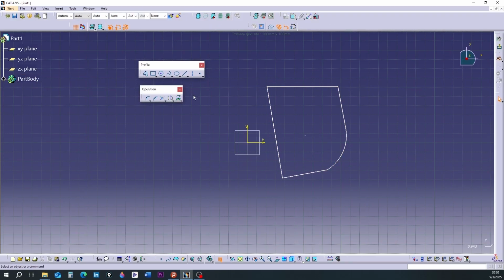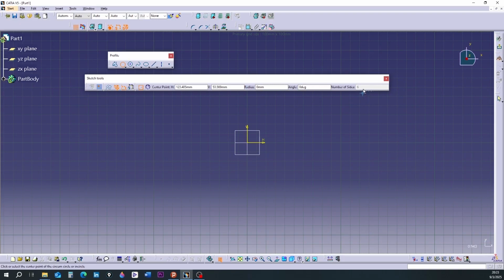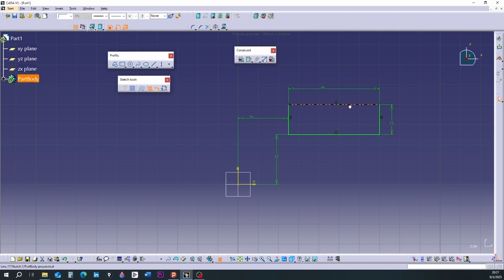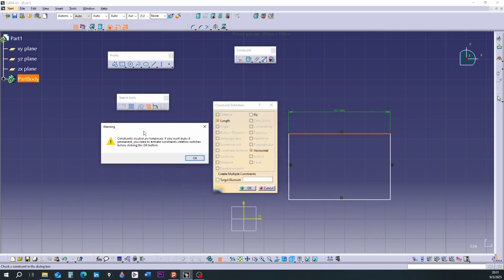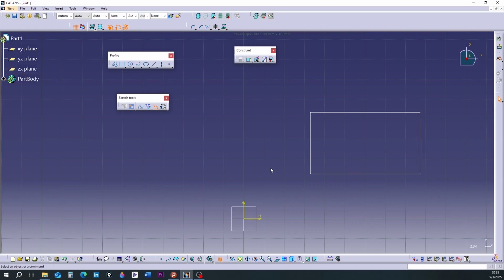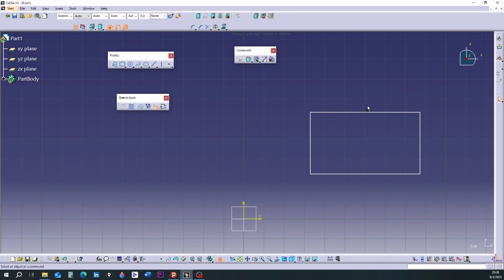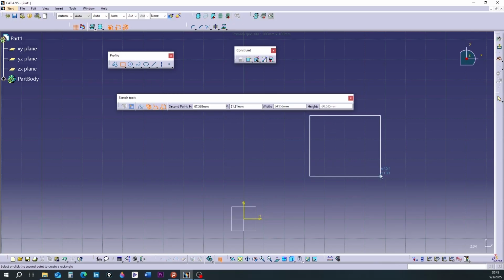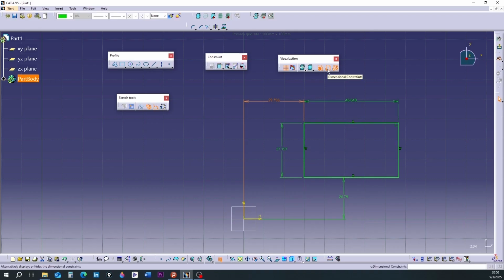Lesson 14 - Getting to know Auxiliary Tools for Constraint